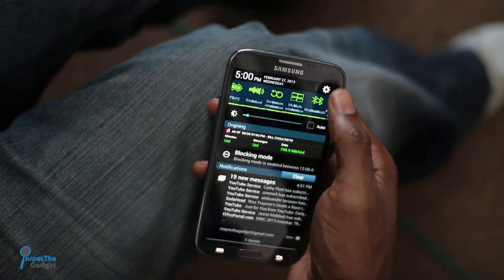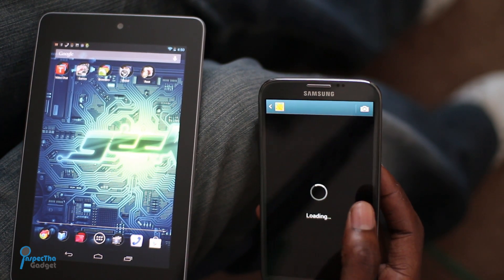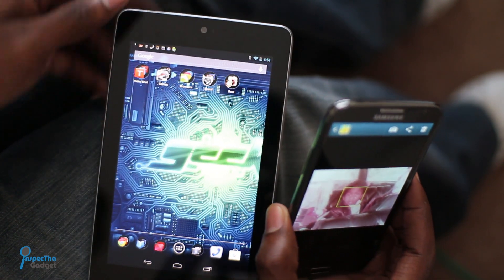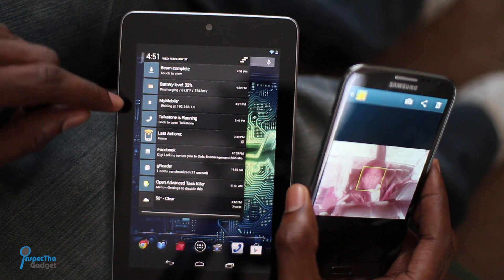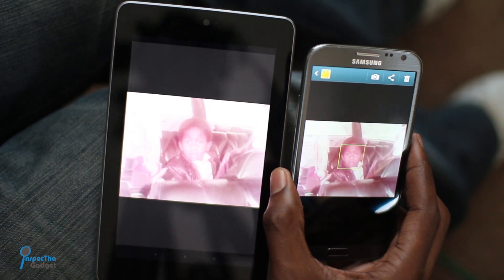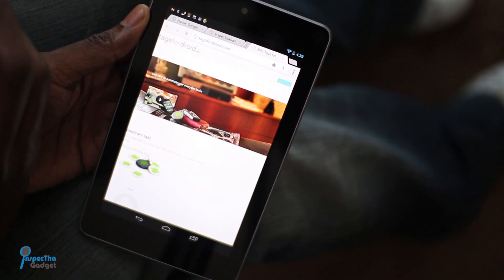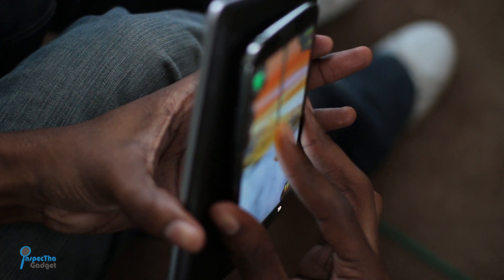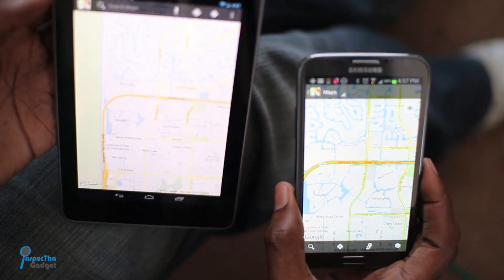HOW TO USE ANDROID BEAM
InspecthaGadget does the first episode of the "Become An Android Pro" series.  In this episode we cover how to use Android Beam - beaming things from one device to another.